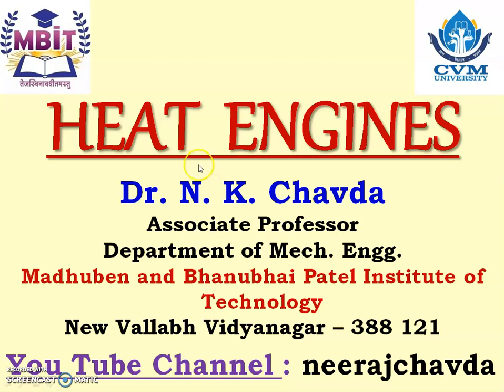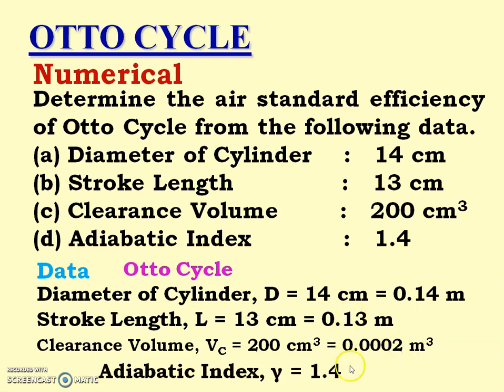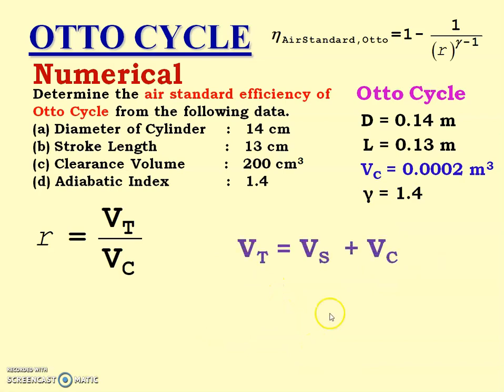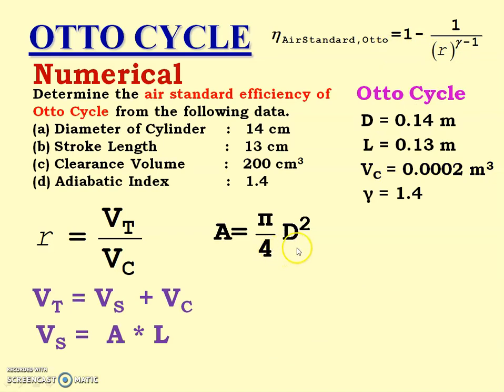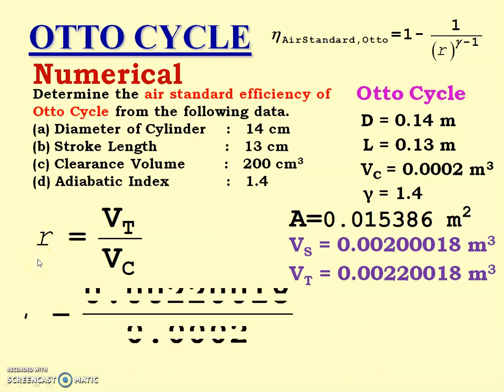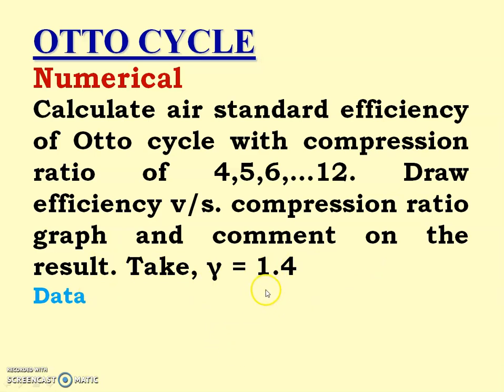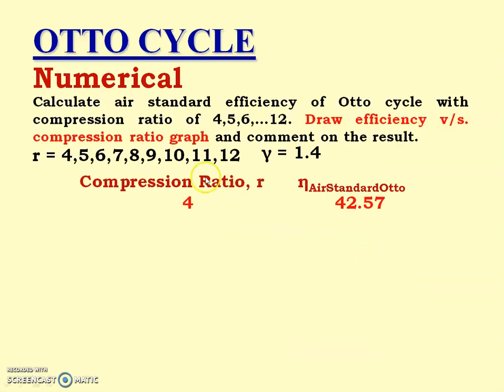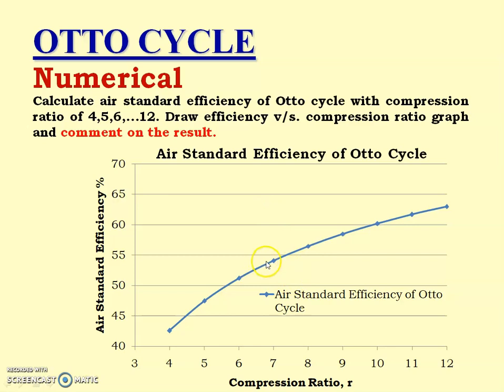Numerical on Otto Cycle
This video explains the concept of Numerical on Otto Cycle .